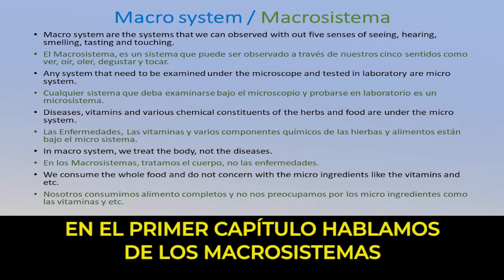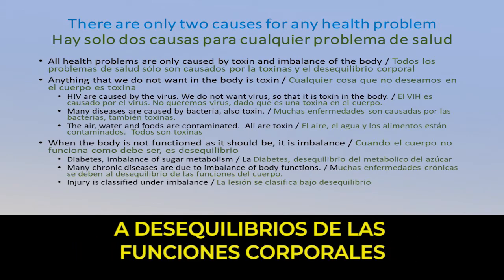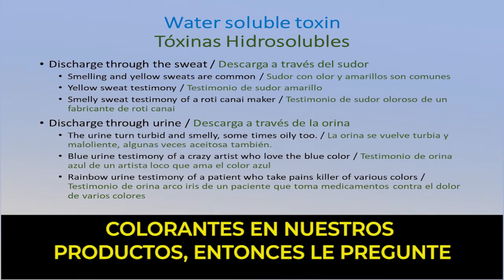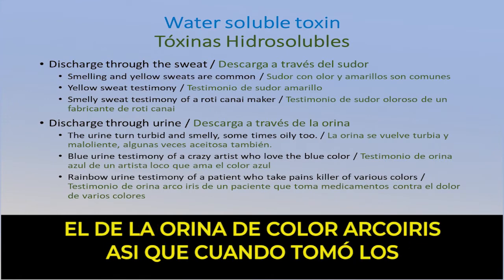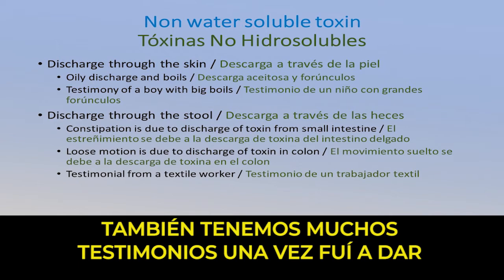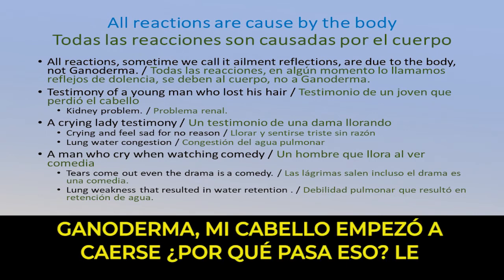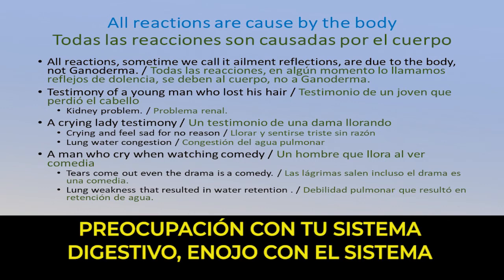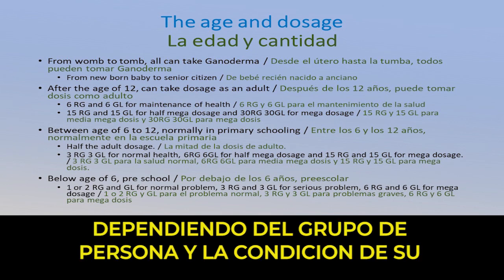Capítulo 2 Los 4 principios de Ganoterapia